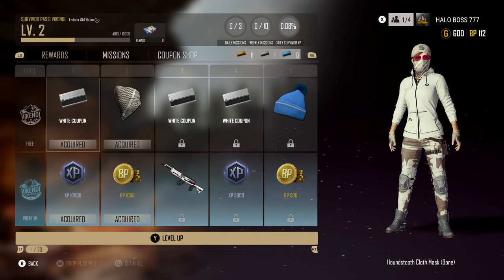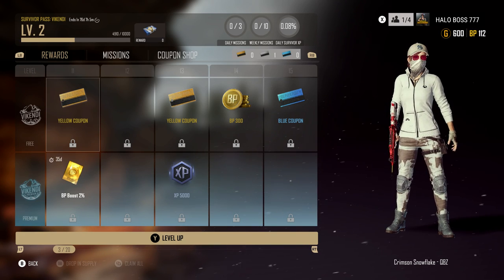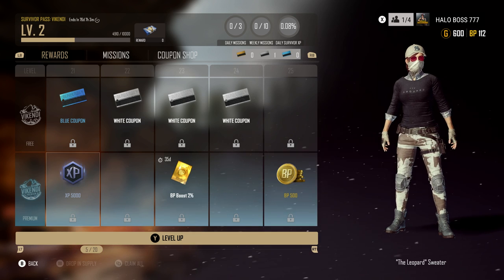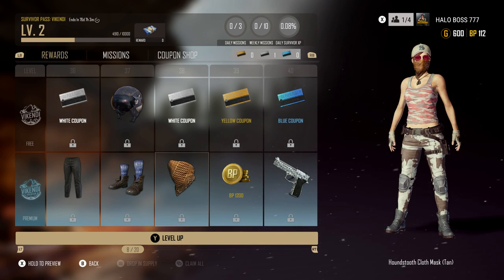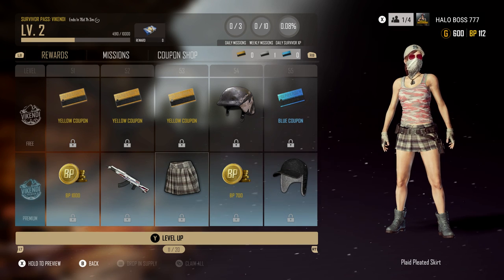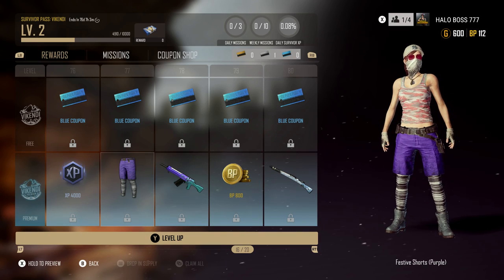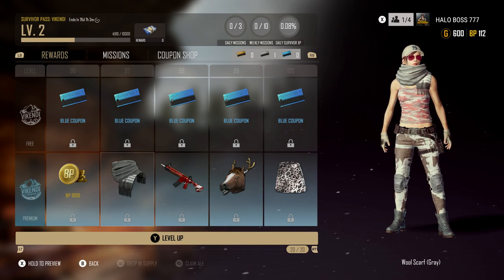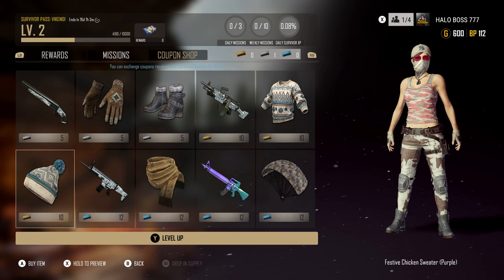PUBG Vikendi Survivor Pass Rewards (Xbox One/PS4)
I show all of the items from the PUBG Vikendi Pass!